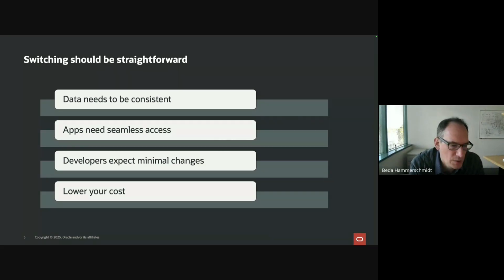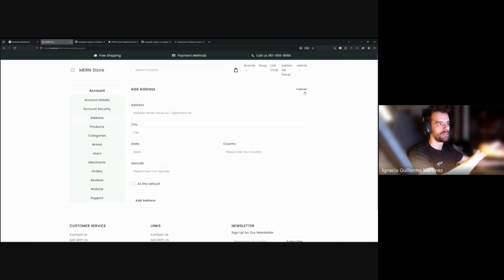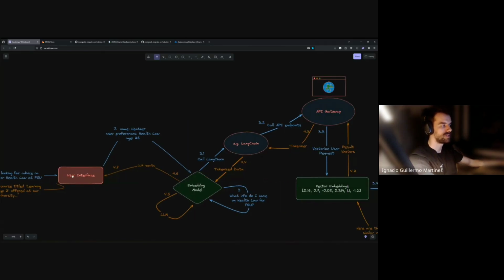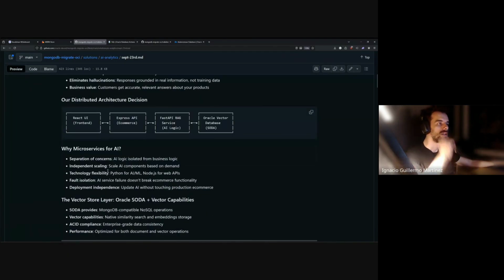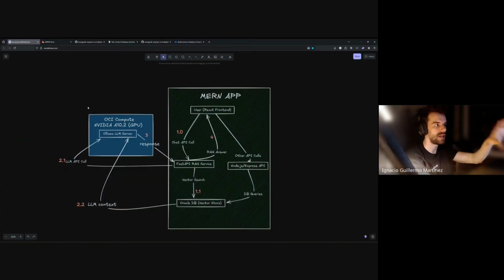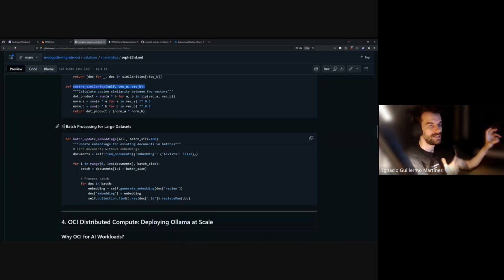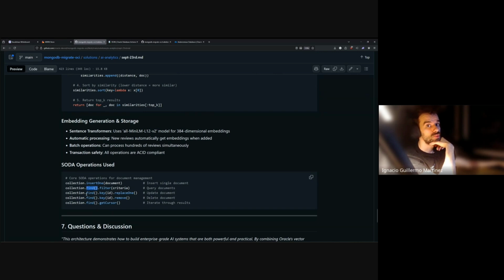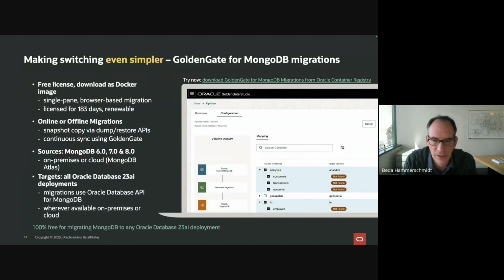AI Webinar with Oracle (Ep 8) - MongoDB to Oracle - Switch and Use AI on your data and App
Tech Talk: MongoDB to Oracle – Switch and Use AI Directly on Your Data and in Your App
Speakers: IGNACIO MARTINEZ (Data Scientist Advocate, Oracle)  | Beda Hammerschmidt (VP, Oracle Database, SQL and Analytics)
Abstract: Switch a real, existing application and its data from MongoDB to Oracle and do more. See live how you can enable GenAI-driven capabilities directly using the JSON data and AI features to expand your application with new capabilities. The application runs on your JSON collections exactly as they were in Mongo, with nothing changed. This live demo shows you how to:
· Work with SQL tools to quickly create charts for real-time, operational reporting
· Enable a RAG pipeline to augment an LLM model with the data in your application
· Expand the e-commerce store application with AI and generate live discussions on reviews directly within the application
With this knowledge, you can quickly deliver AI capabilities in your applications, simplify your architecture, and reduce data duplication.